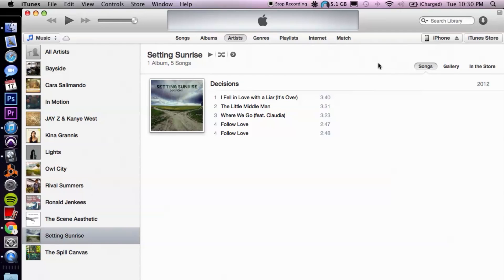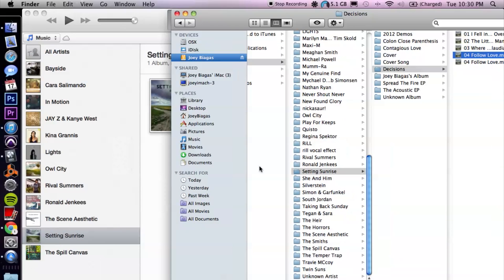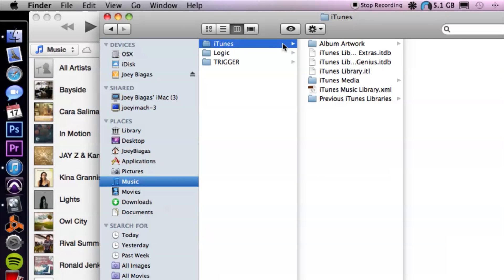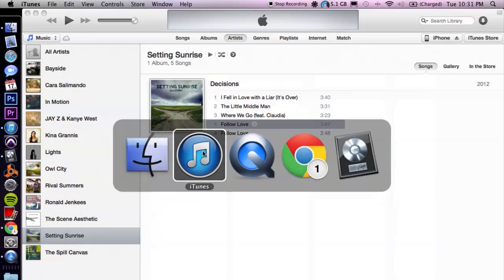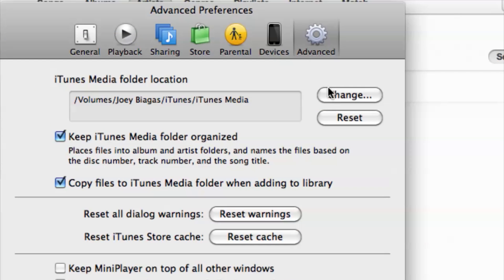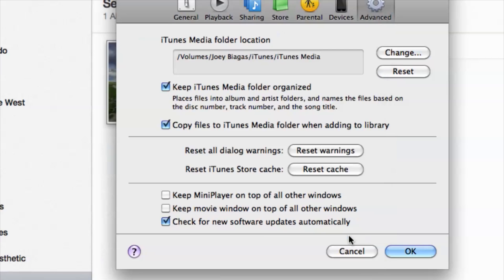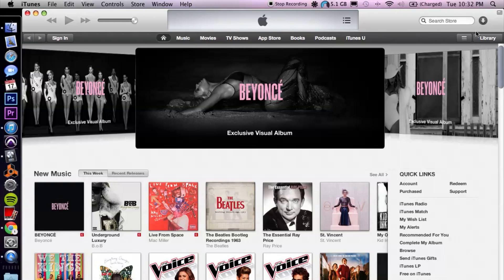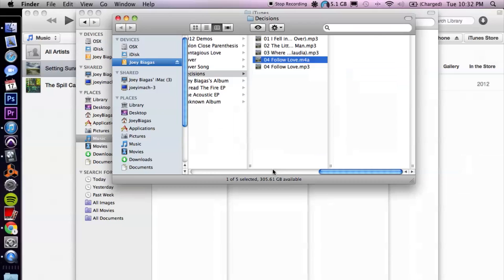How to Add Multiple Accounts to One iTunes Library : How to Use iTunes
Adding multiple accounts to one iTunes library is a great way to consolidate your collection. Add multiple accounts to one iTunes library with help from an experienced computer professional in this free video clip.

Series Description: Apple's iTunes is the program you use to control all of your iOS devices. Get tips on how to use iTunes with help from an experienced computer professional in this free video series.